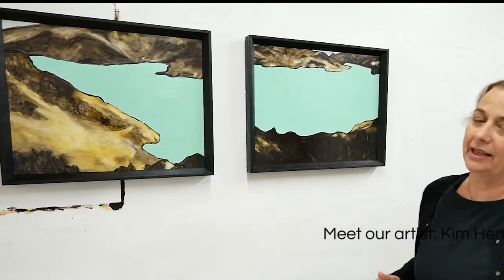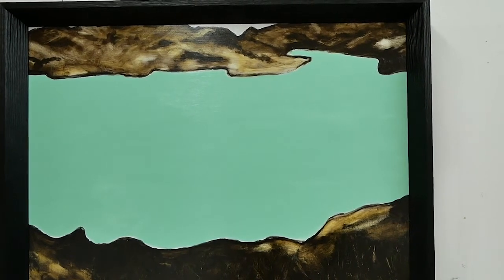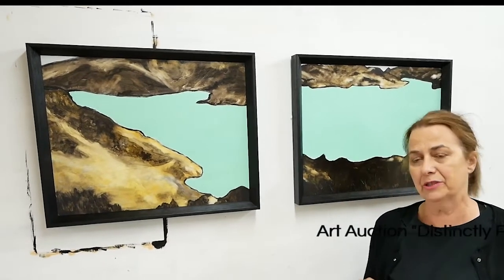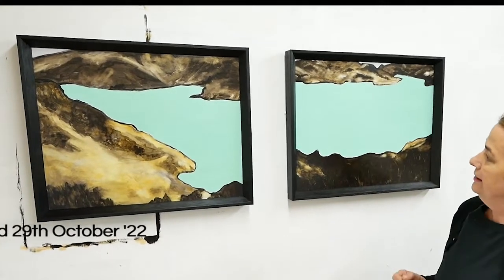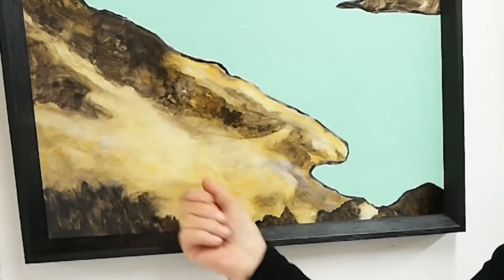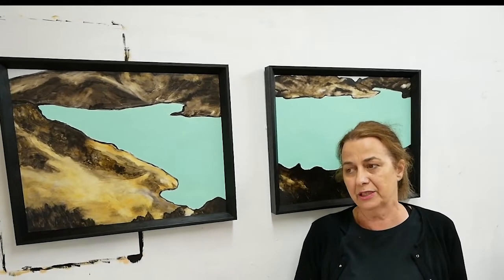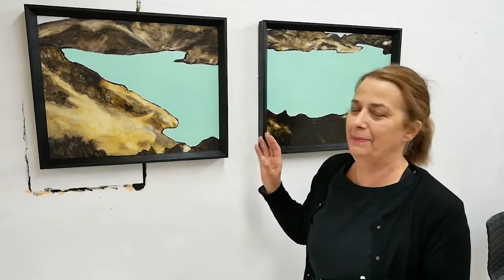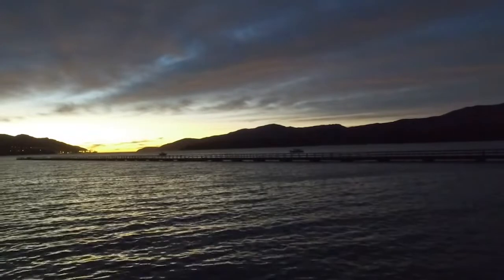Art Auction Distinctly Peninsula - Fundraiser for the Governors Bay Jetty - Meet artist Kim Hennessy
The Distinctly Peninsula Art Auction is a fundraiser for the rebuild of the historic, 300m long Governors Bay Jetty. All art work in the auction will be displayed in an exhibition at the Tannery in Woolston from 18 - 22 October 2022.
Join us on Saturday, 29th October, 3pm at the Otomiro Hotel (formerly Governors Bay Hotel) in Governors Bay for the Art Auction!